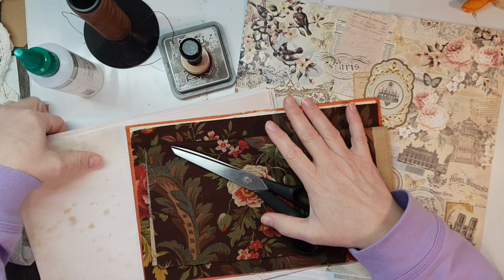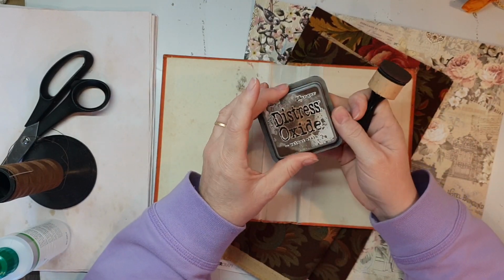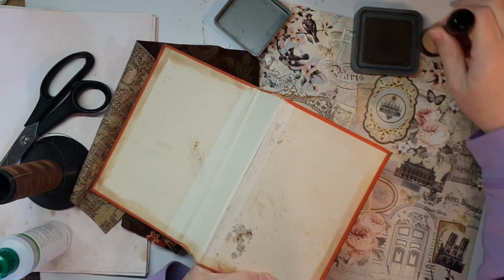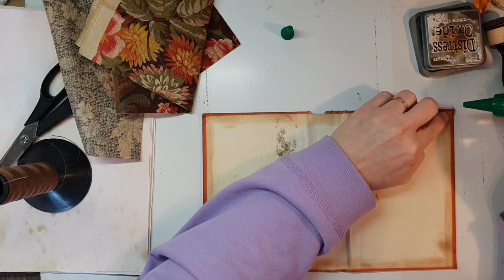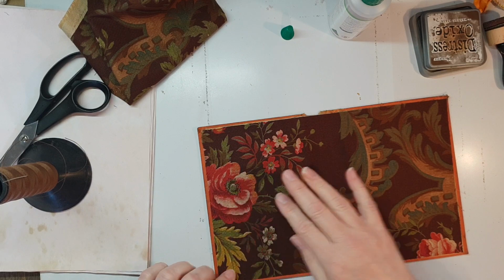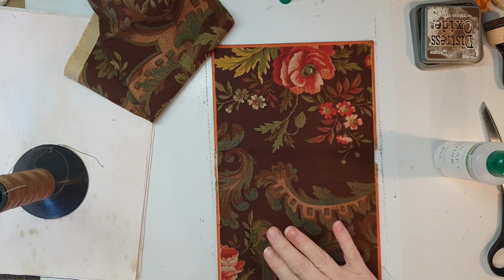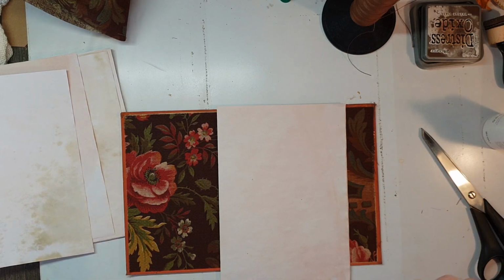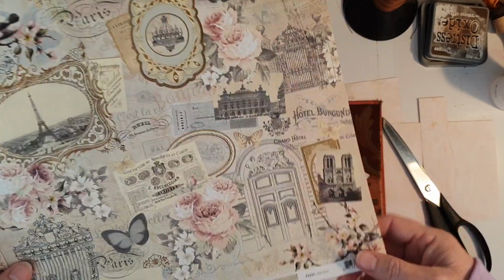Nik the Booksmith Deserted Island Challenge Part #1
This is a challenge that Nik the booksmith put out on her channel, in this video Im just showing the bits and pieces I needed for the challenge.